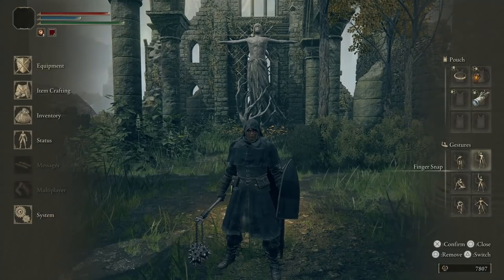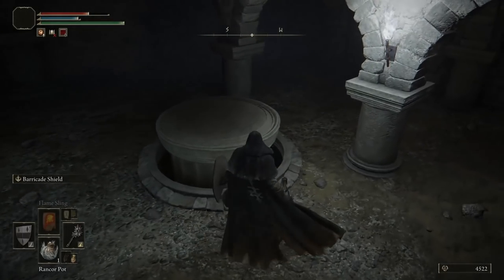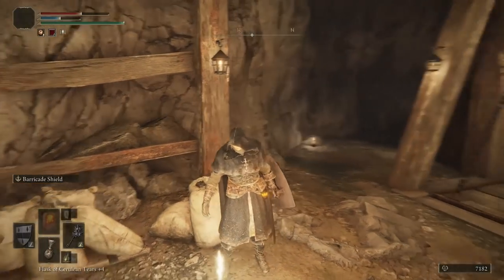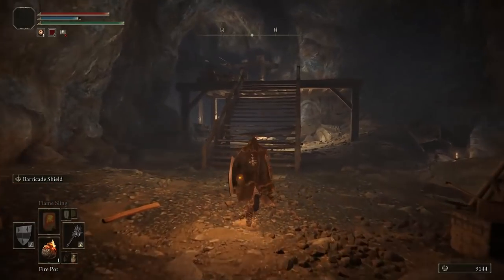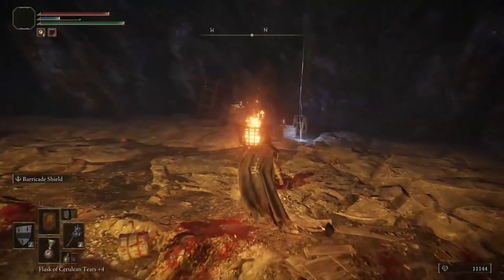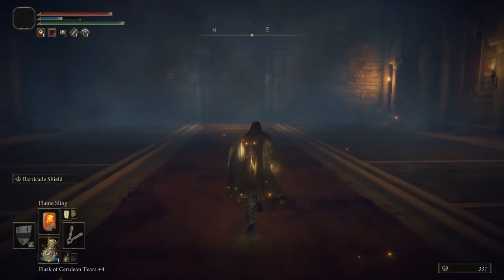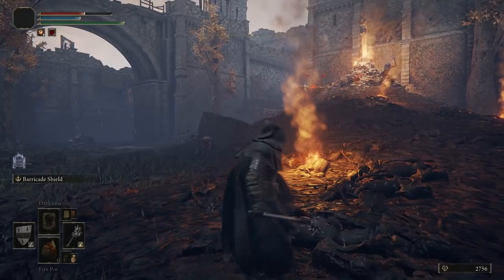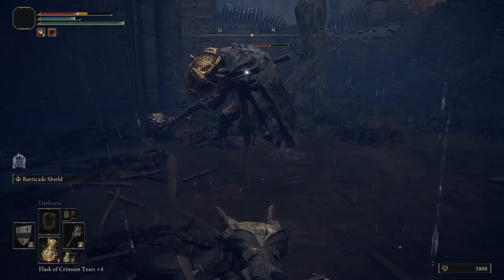Elden Ring: An In-Depth Playthrough #12 - Tombsward Catacombs, Morne Tunnel, CASTLE MORNE!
OVERVIEW: Don't mind me referring to Kenneth as "Kennedy." There are so many damn NPC's in this game I'm truly surprised I didn't accidentally call him Keith or something stupidly off. Kennedy is at least kinda close. We made it though! Welcome to Castle Morne, our first legacy-ish sort of dungeon. It's not nearly as expansive as Stormveil, but, at the same time it's significantly larger than your average cave or catacomb. There's plenty to do here and I'll make sure to cover all of it.

NOTE: If you do not report back to Irina's father with the revenger's sword in your inventory, he will not go to her corpse. He will stay in Castle Morne for the rest of the game. You can kill him for a banished knight's halberd +8, which is a damn good weapon at this point in the game no matter your build if you've got the stats to wield it. Do that if it makes sense for your journey. A weapon like that could drastically increase your offensive power if his quest doesn't matter to you. Do what makes sense for your playthrough!